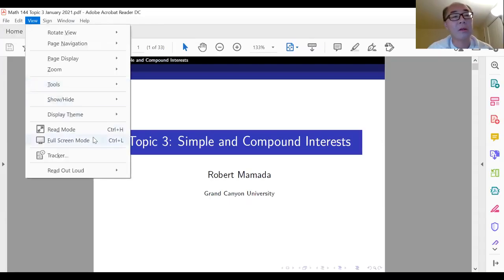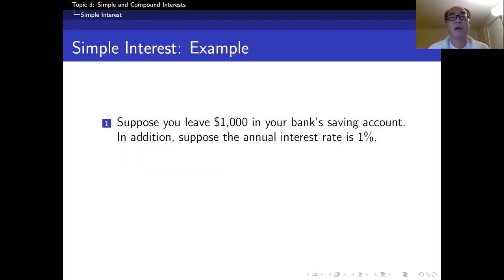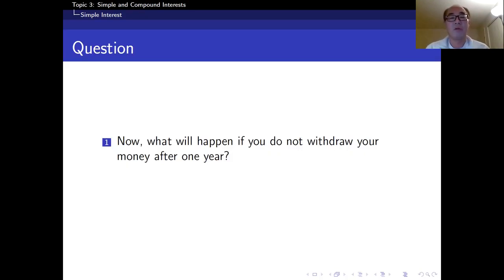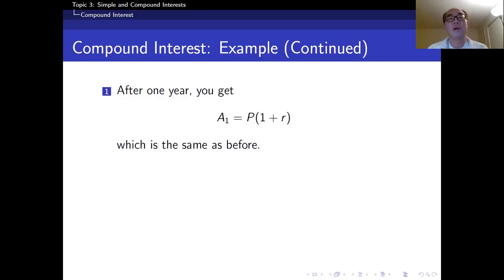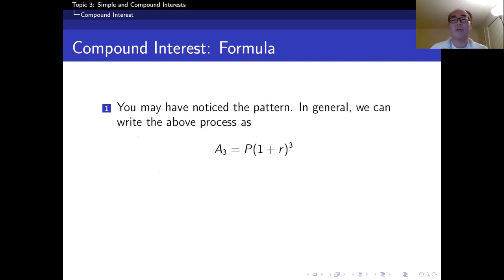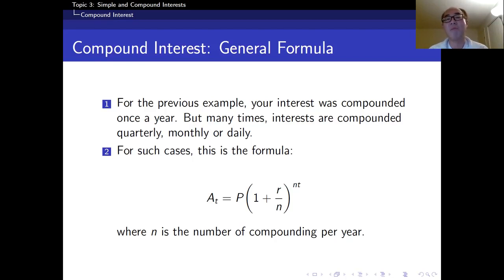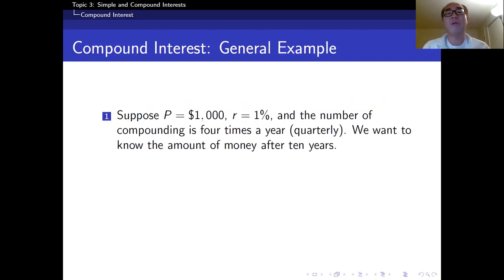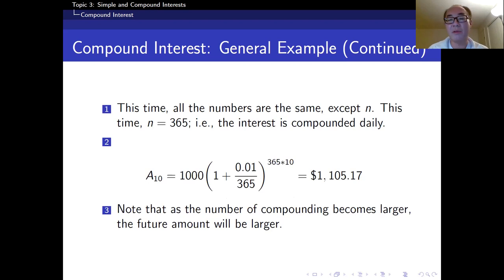Simple and Compound Interests Lecture